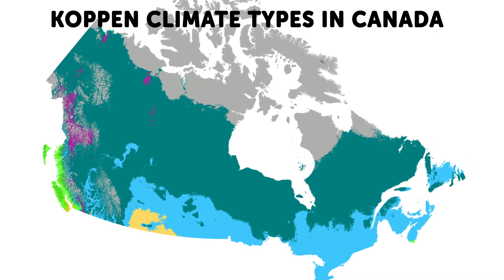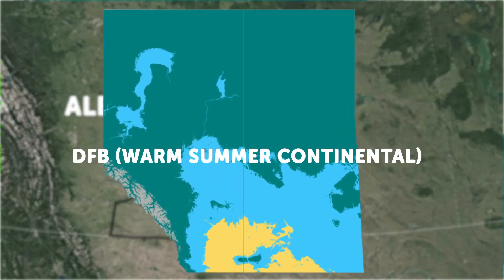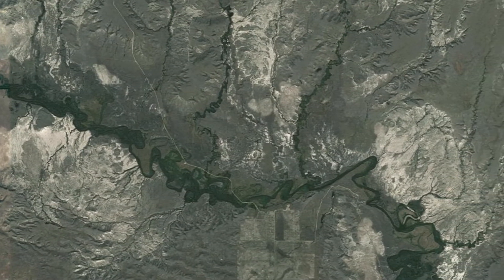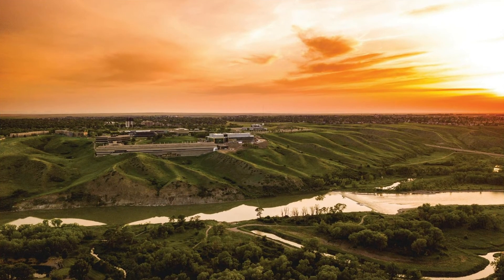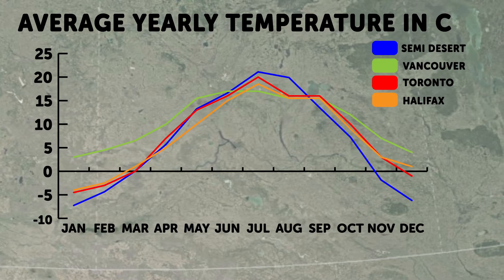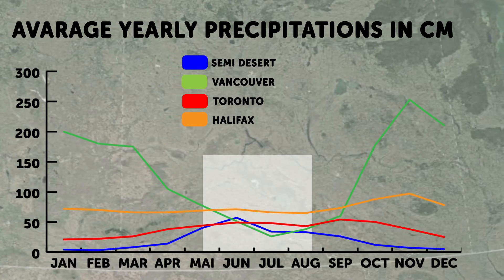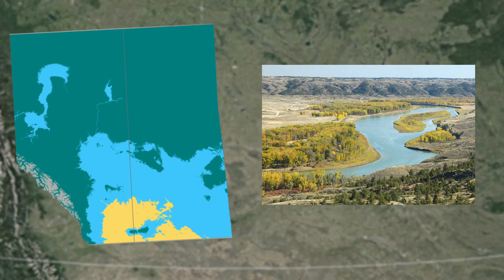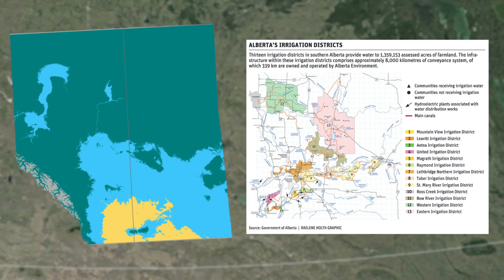Canada's Semi-Desert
Discover Canada's hidden arid biome